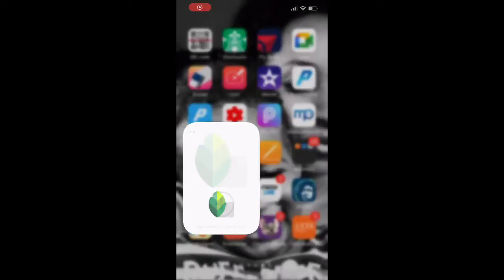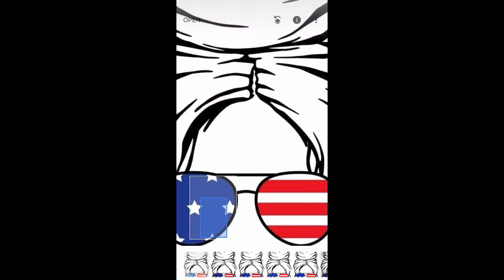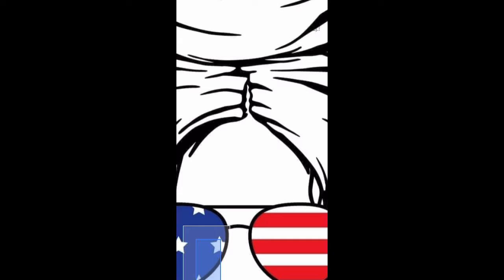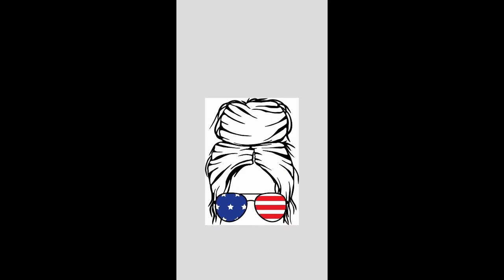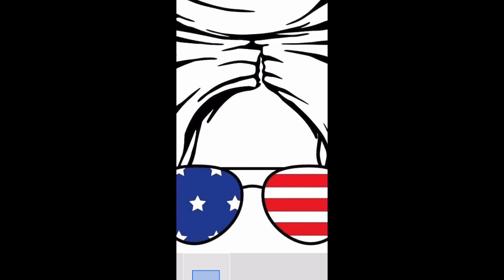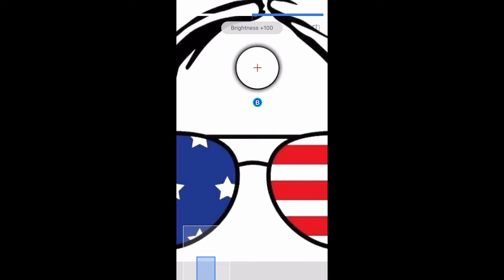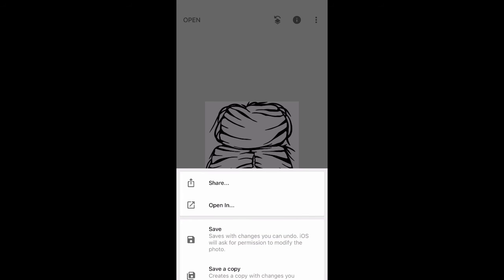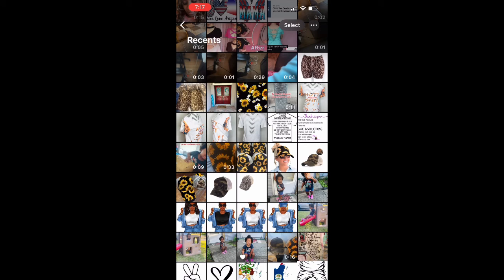How To Clean A Svg File On Your Phone Using Snapseed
A quick easy convenient way to clean a Svg file on your phone using  the app Snapseed.